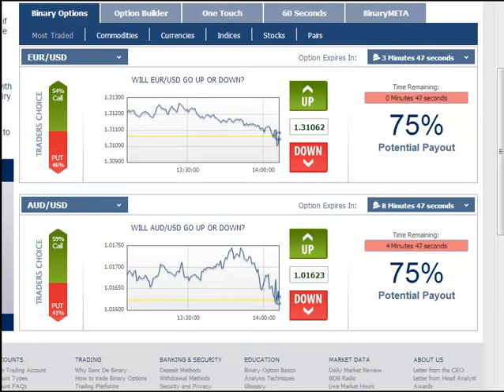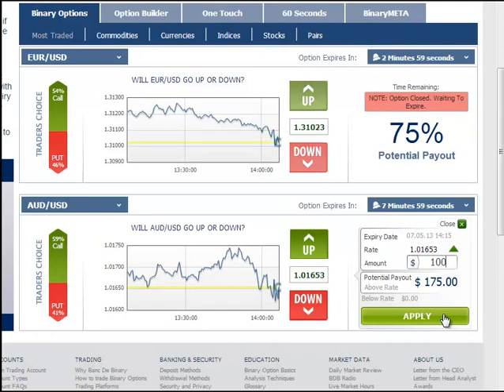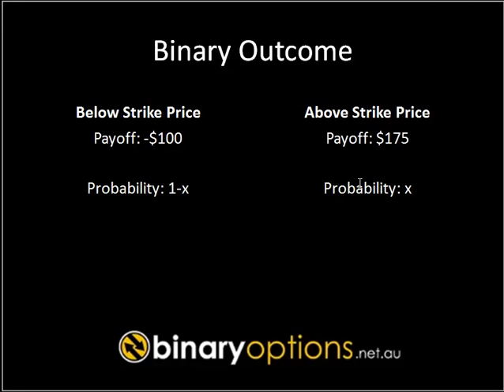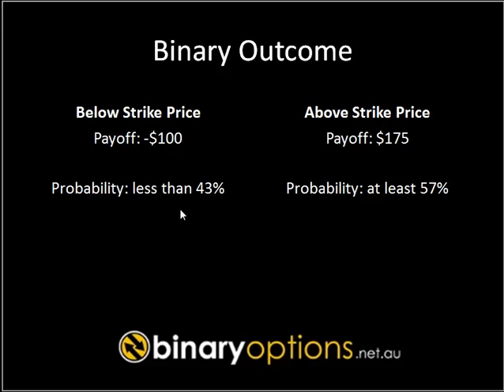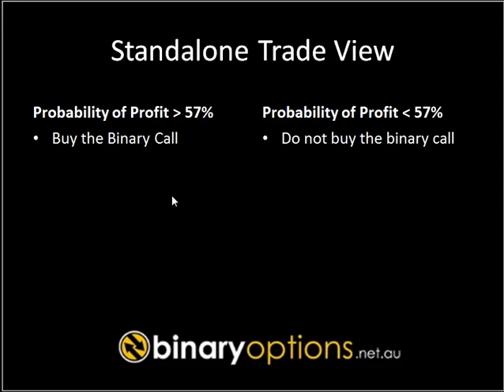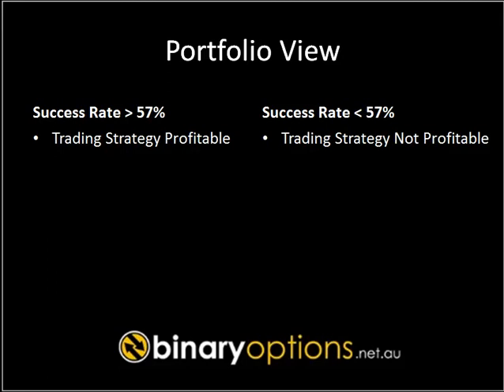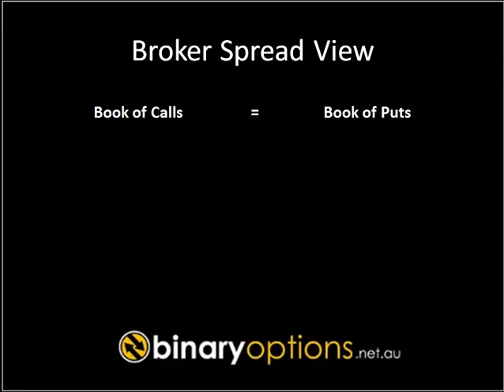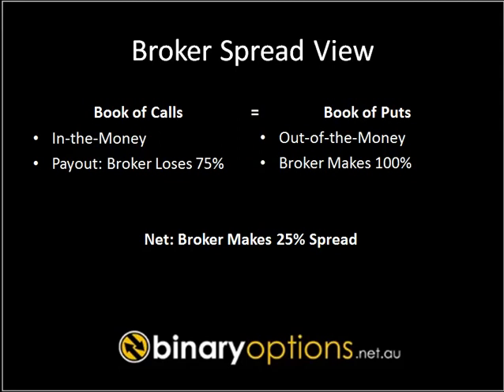Payout Levels: Binary Options Income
This hypothetical binary option is struck at the current level of the underlying asset and has a potential payout of 75% of the initial investment.  The payout is the same whether we are interested in a call or a put.